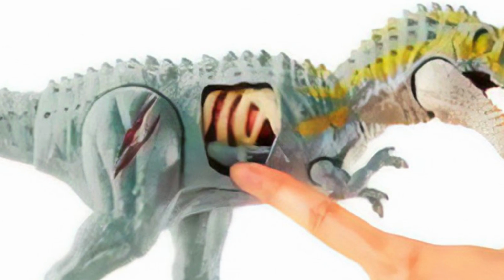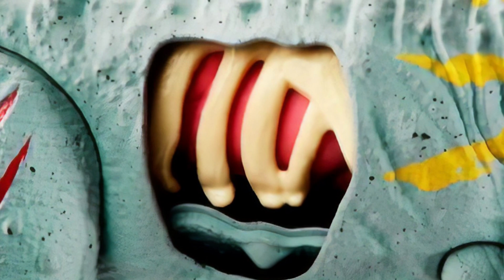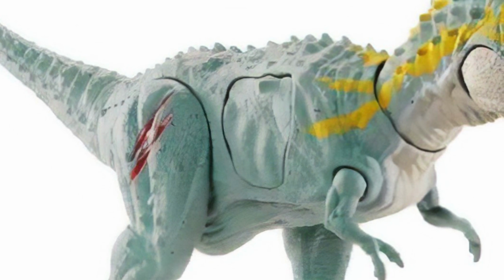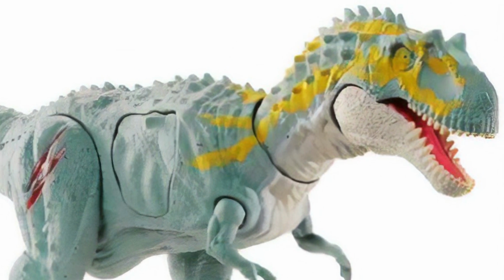NEW Battle Damage Albertosaurus Revealed - Mattel 2020 Jurassic World Toy / collectjurassic.com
We finally have eyes on the repainted Battle Damage Albertosaurus that we hope is still due to arrive at some point this year, most likely as a retailer exclusive.
Thanks to @r_jovinski for the heads up